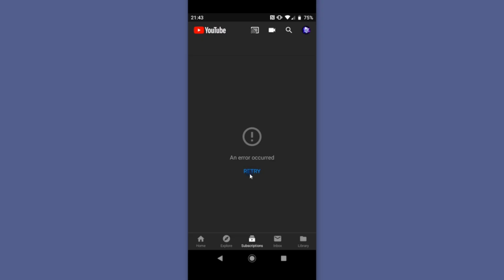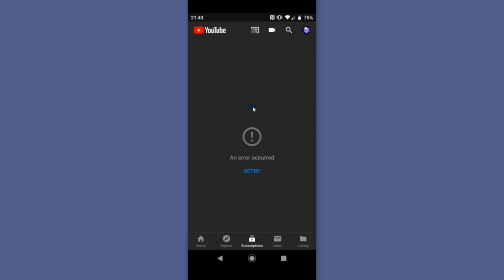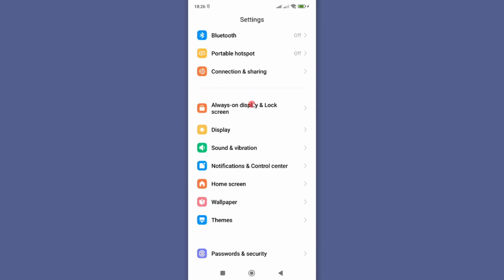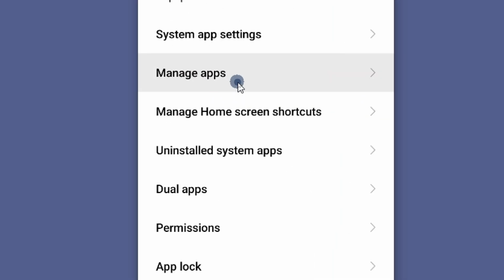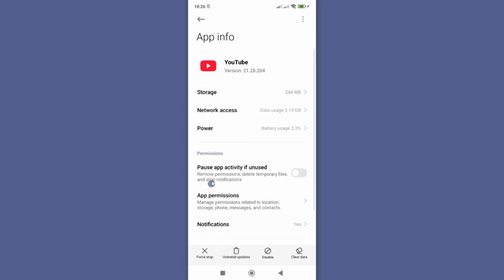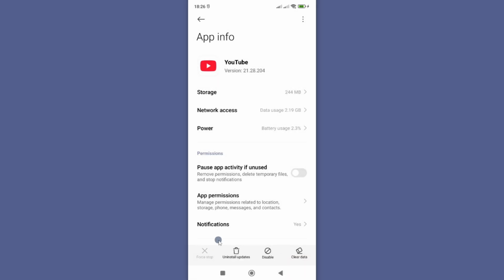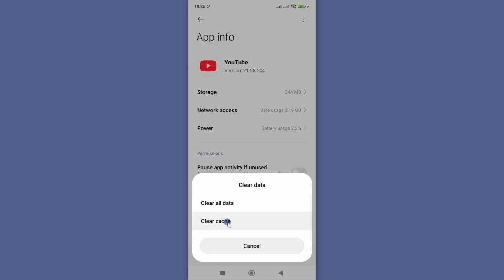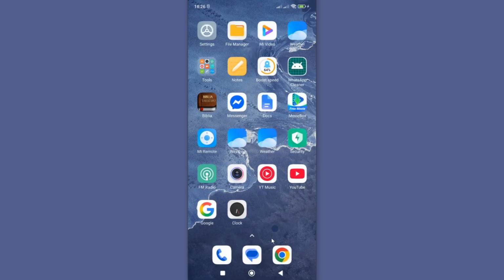How To Fix An Error Occurred Issue On YouTube App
In this video, you'll learn how to fix the "An Error Occurred" issue on the YouTube app quickly and easily. If the YouTube app won't play videos, keeps showing an "An Error Occurred" message, or isn't working properly, this step-by-step guide will help you troubleshoot the problem and get YouTube working again.

📌 What you'll learn:

Common reasons for the "An Error Occurred" message on YouTube
How to clear the YouTube app cache and data
How to update the YouTube app to the latest version
How to restart your smartphone or tablet
How to remove and re-add your Google account
How to reinstall the YouTube app if the issue persists
Tips to prevent YouTube errors in the future

Follow this simple tutorial to fix the "An Error Occurred" issue and enjoy uninterrupted access to YouTube videos.

-How To Fix Sorry We Experienced An Error While Processing Your Request In KCB Mobile App